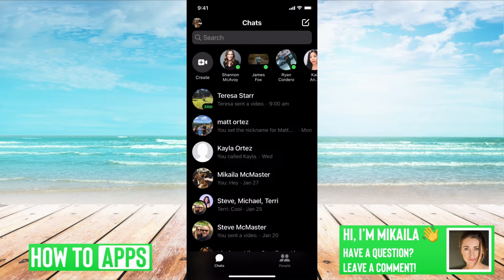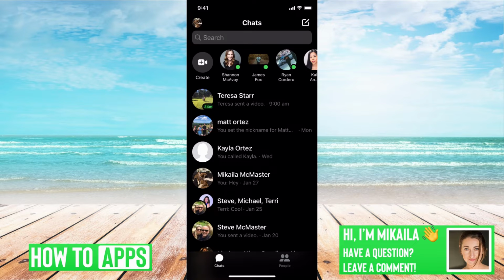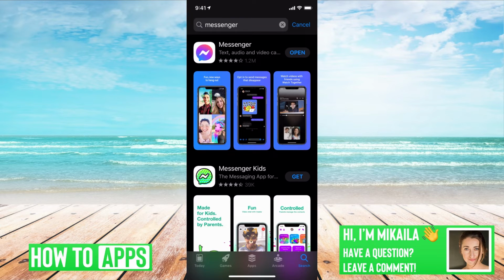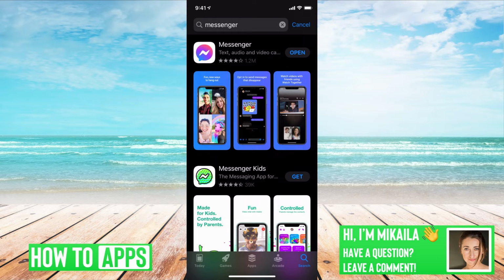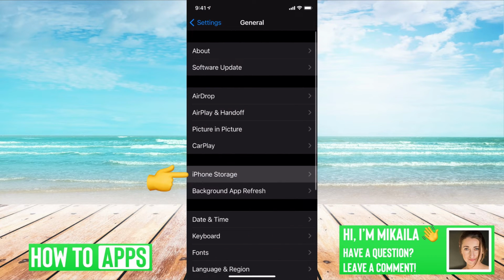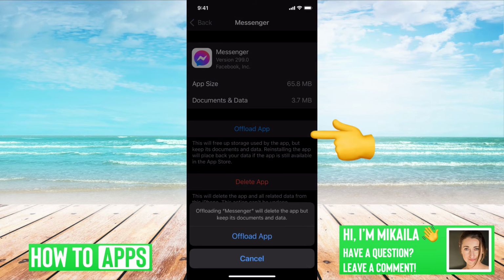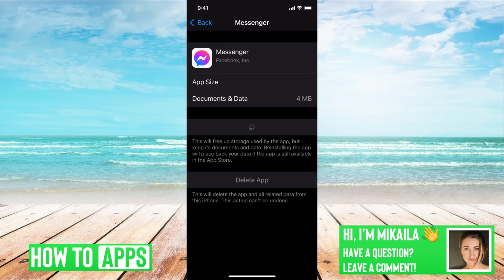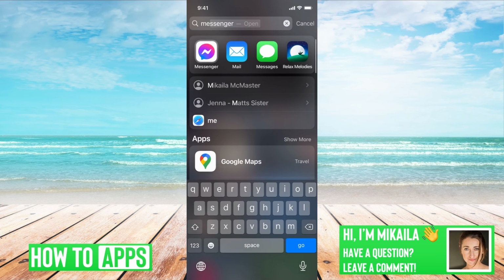How To FIX Messenger Video Call Sound Problem!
Learn how to fix Facebook Messenger if the video call and sound aren't working properly in this quick and easy guide.

Most likely if your Facebook Messenger video call has sound issues or video quality issues that are related to your internet speed. In this video, I walk you through steps to turn off WiFi and try cellular data. If that doesn't fix the issue, you may want to try offloading the app and reinstalling it so you can get updated to the latest Messenger version and clear off any bugs. These tricks work for both iPhone and Android in 2021.